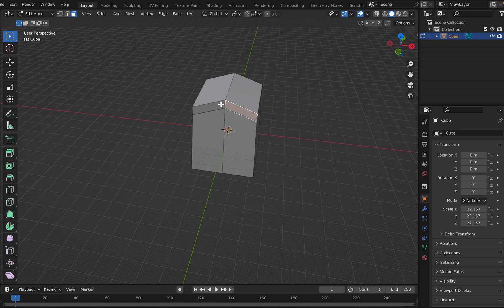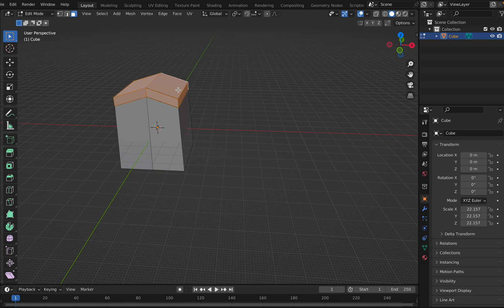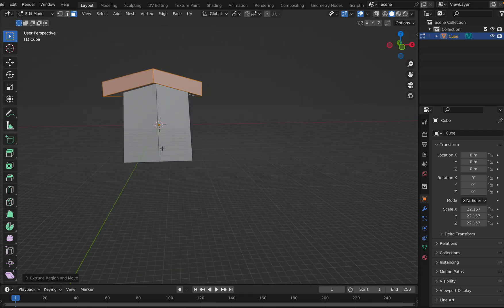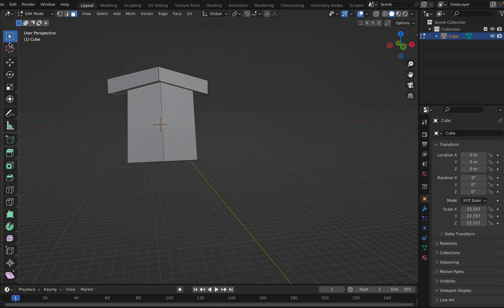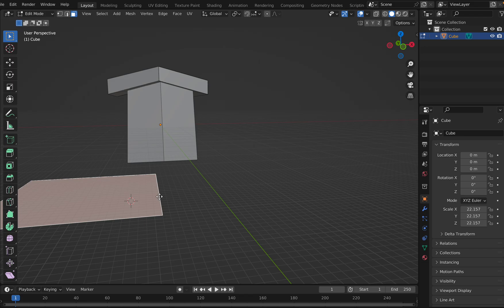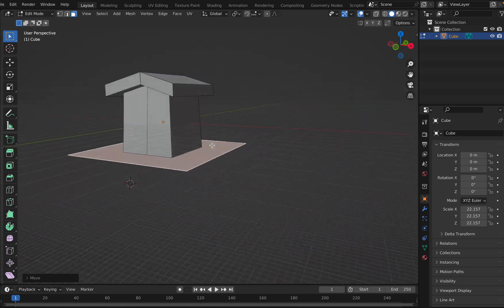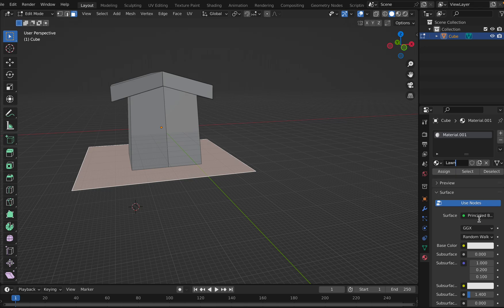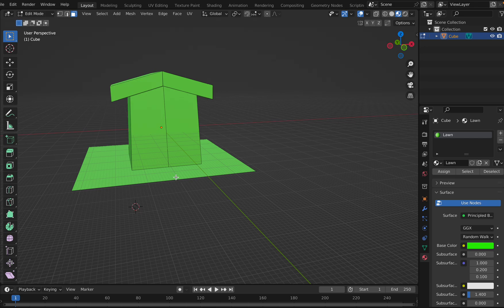Blender - 3 House Struct 3